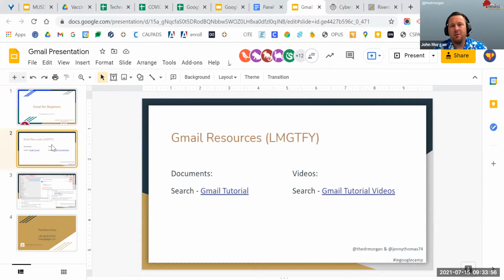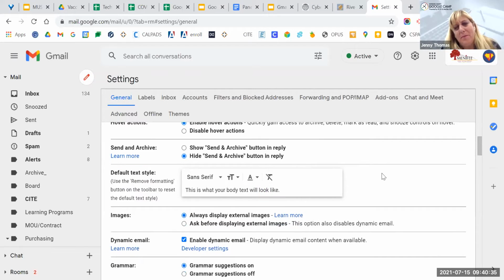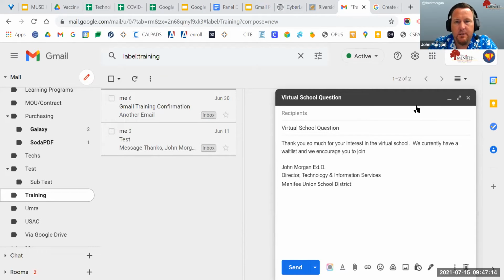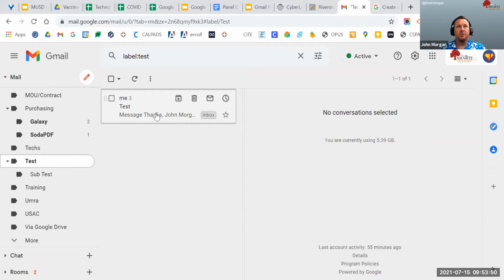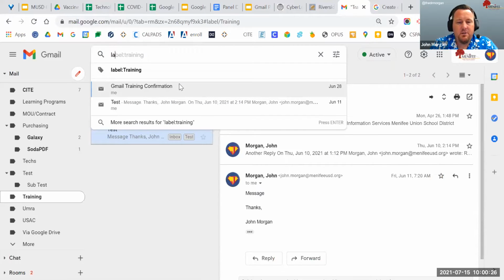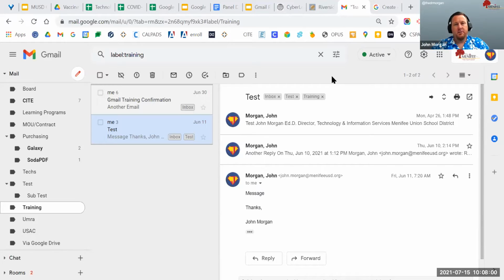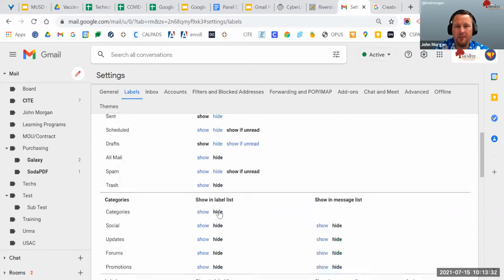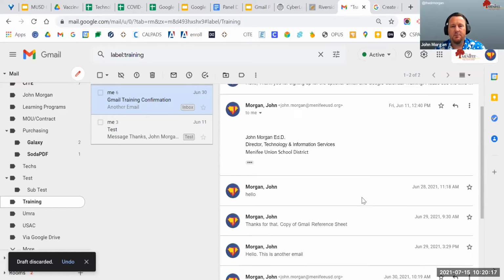T212-5 Gmail for Beginners